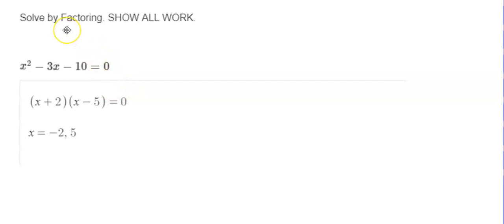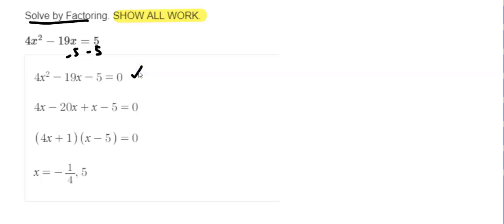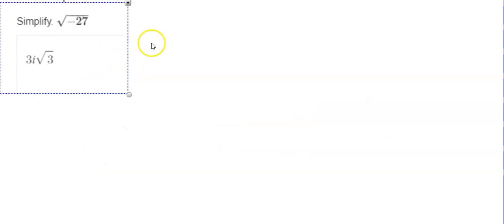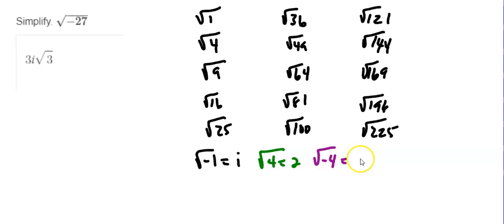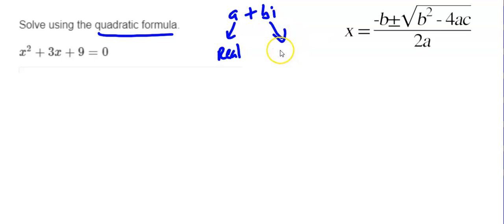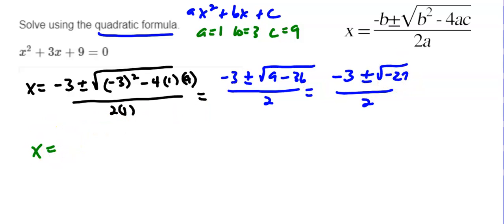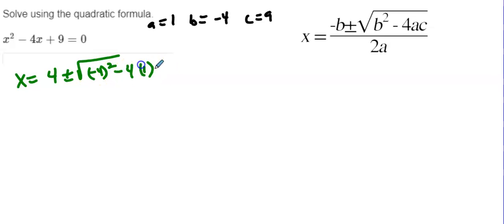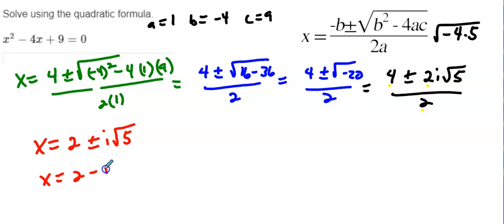Solving by Quad Formula Complex